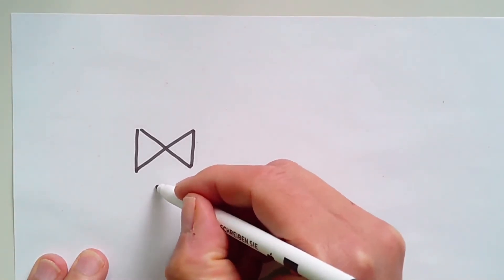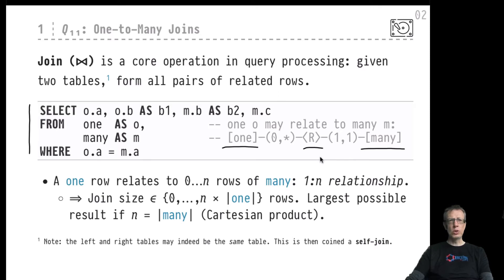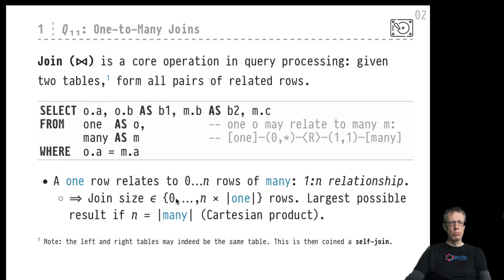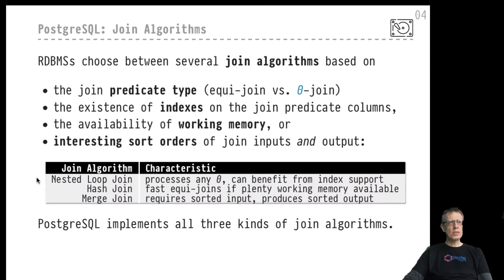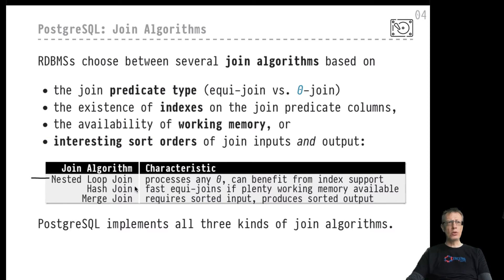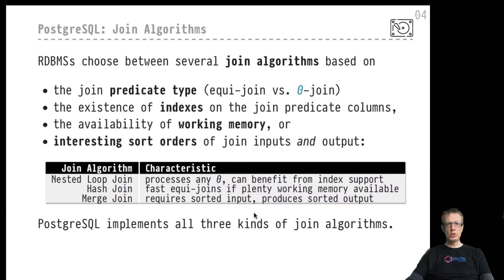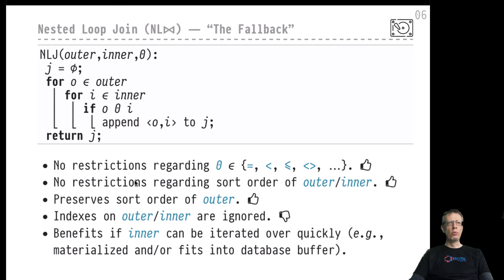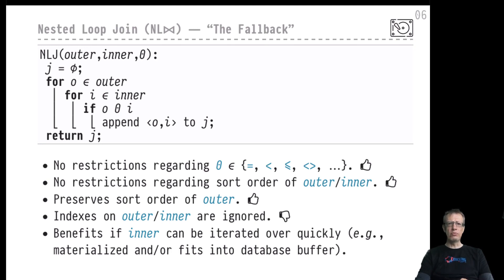DB2 — Chapter #12 — Video #65 — Equi-joins and theta-joins, nested-loops join (NLJ)